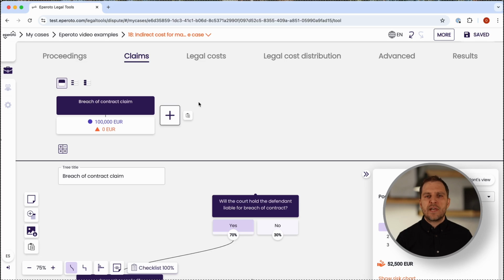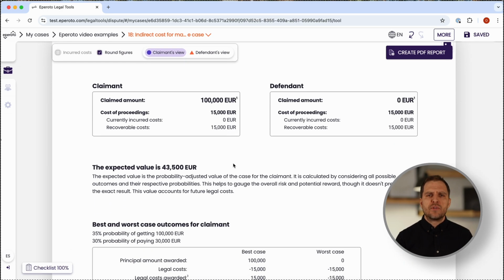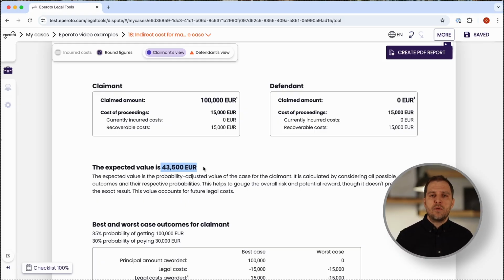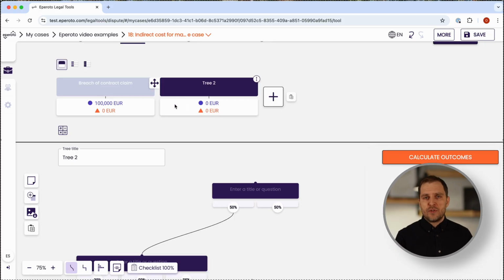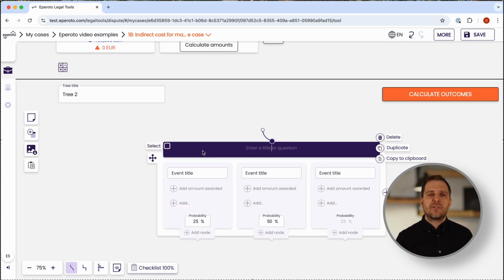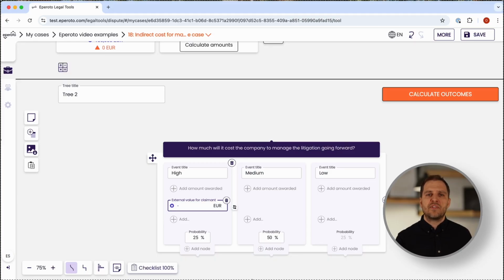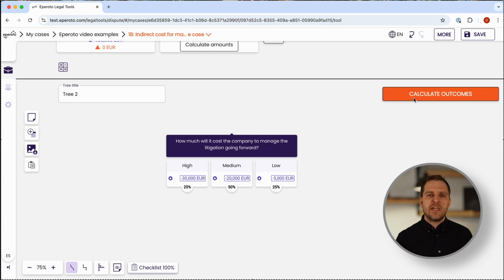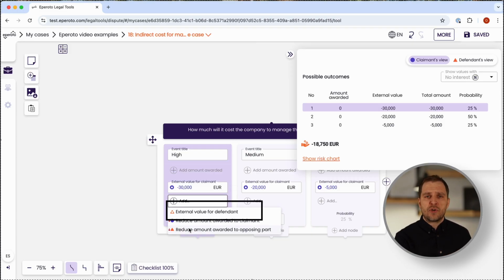Including management time and internal costs in dispute analysis (Litigation Risk Analysis - 18)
This video explains how to include internal effort and management costs. It shows how these affect the true value of litigation.

Part of a full tutorial series on modelling legal disputes with Eperoto.

Eperoto is a tool for modelling disputes using decision analysis, helping teams assess risk and make better decisions in settlement, mediation, and trial.